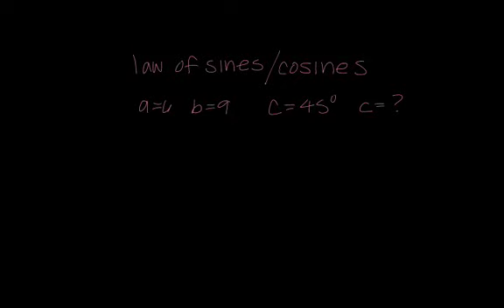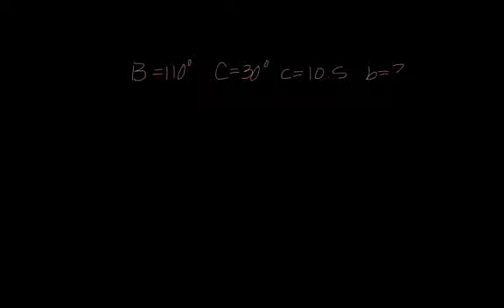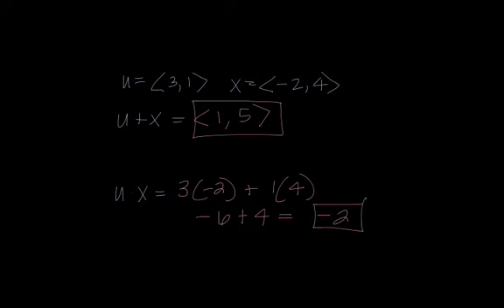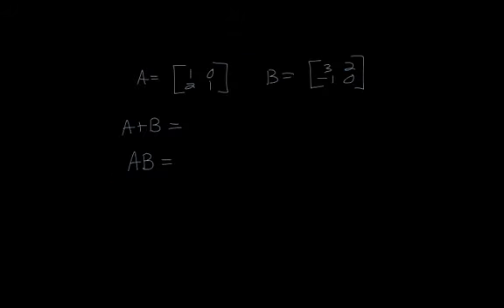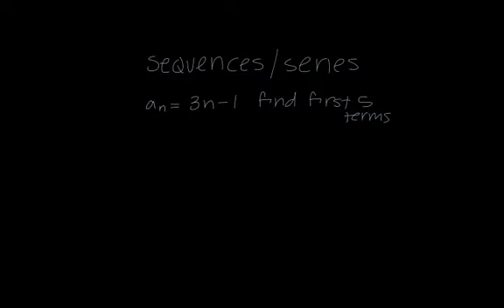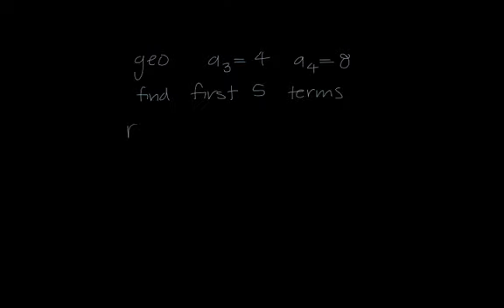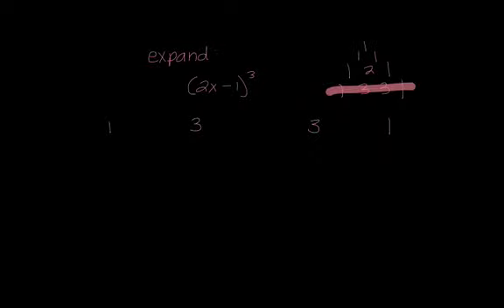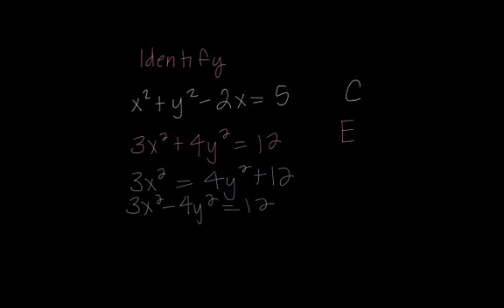PC Final Review Quiz